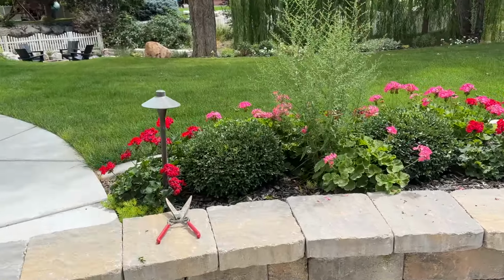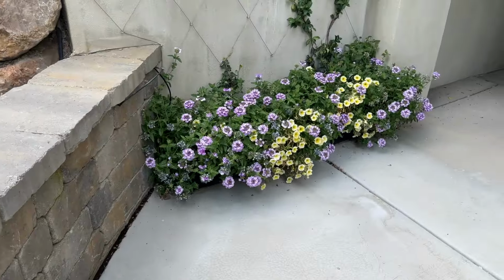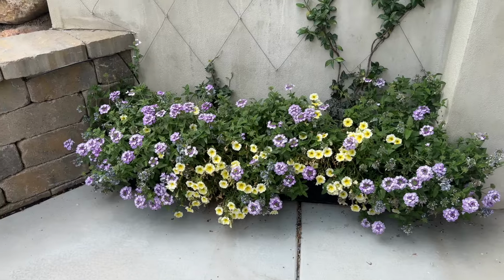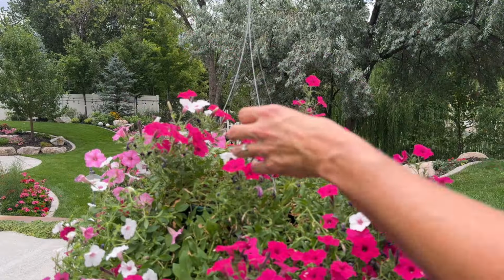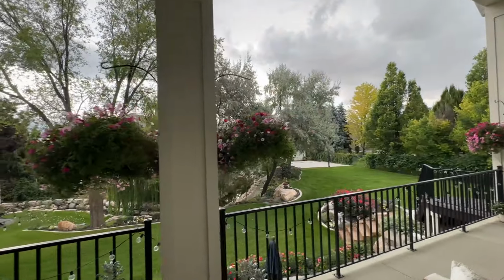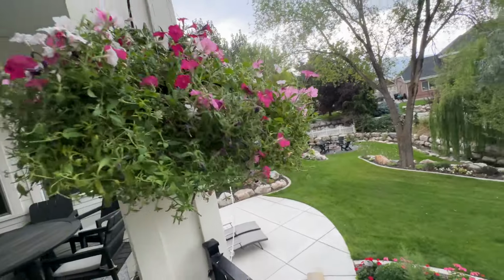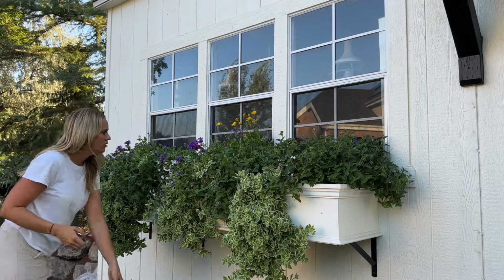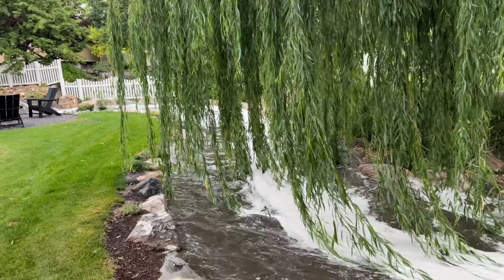Trimming My Annual Pots- Mid-season 🌸 🌺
I like to come in around the end of July or beginning of August and trim back my annual pots. Especially my petunias! They can get a little leggy and tired and it helps rejuvinate them. Sometimes it's hard to cut back some of those beautiful blooms, but it's always worth it. And make sure you continue to keep feeding your petunias lots of fertilizer. In about 10-14 days you will see lovely they will look!